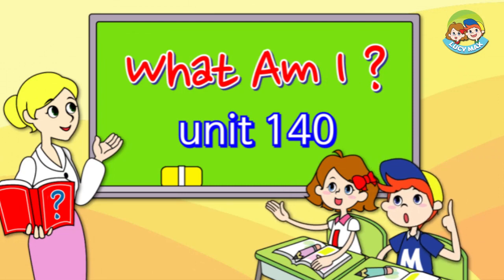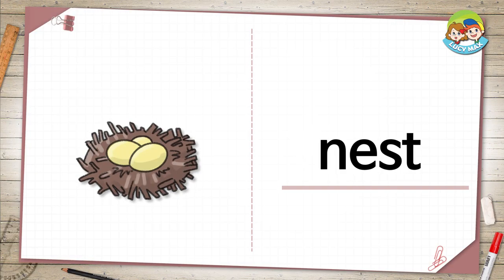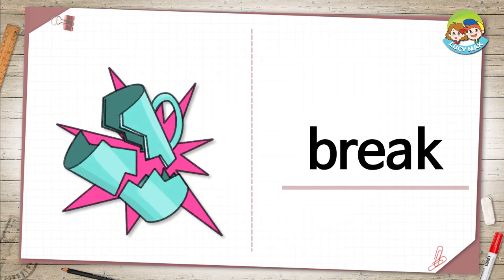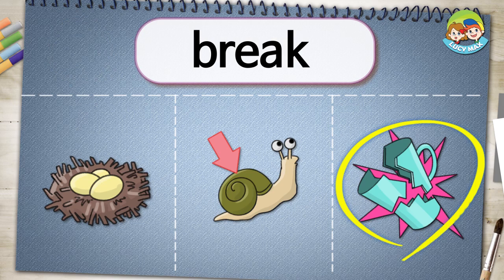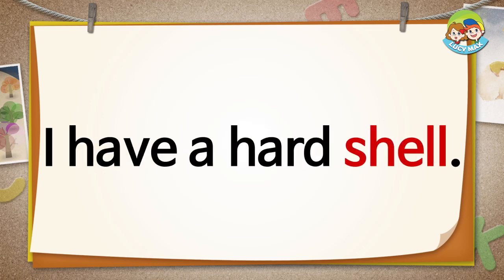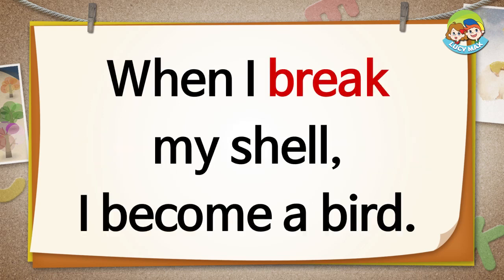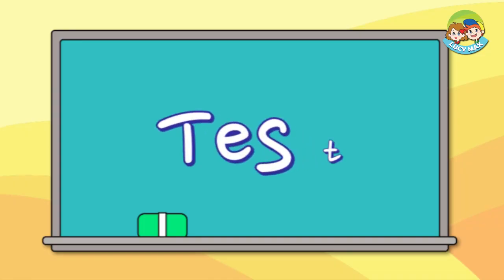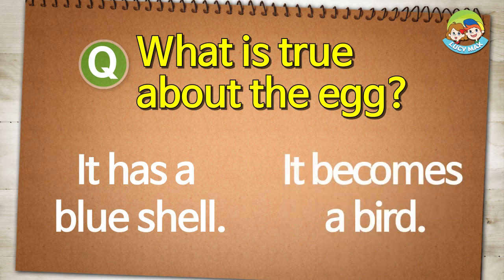Reading for Kids | What Am I? | Unit 140 | Guess What